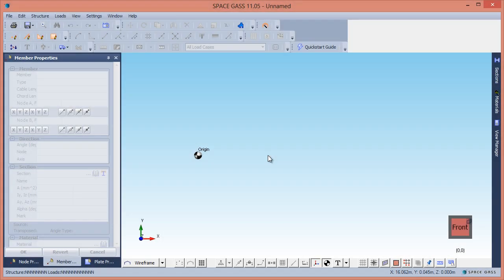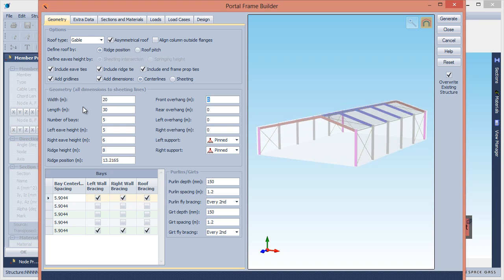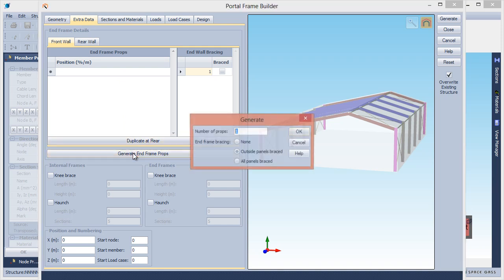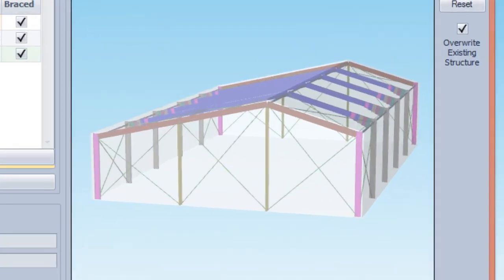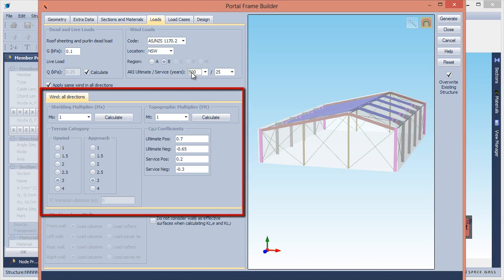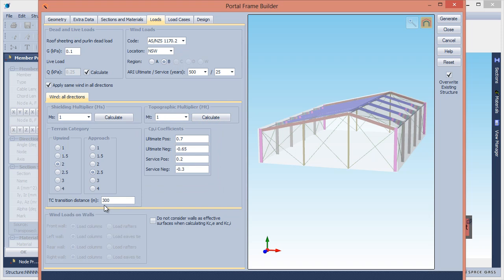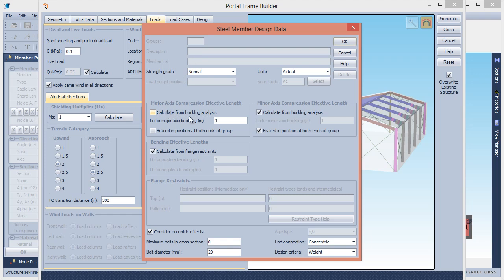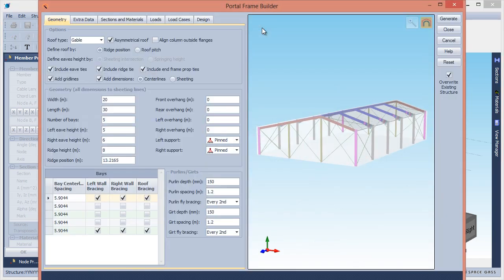SPACE GASS Portal Frame Builder